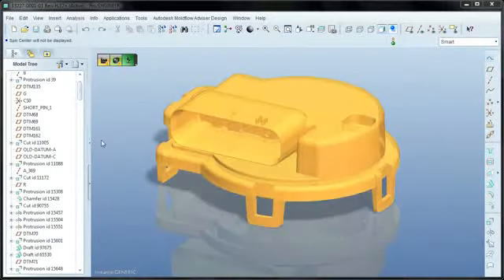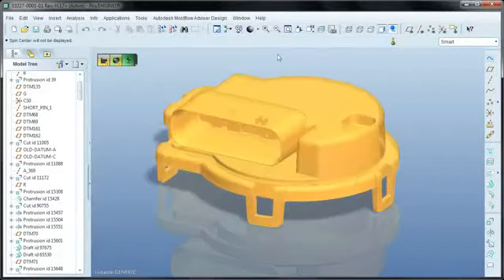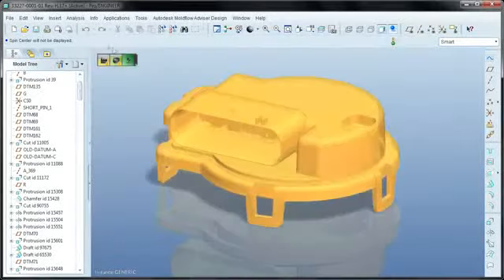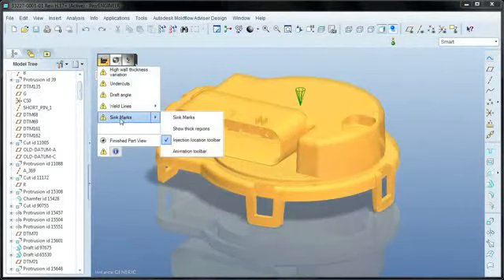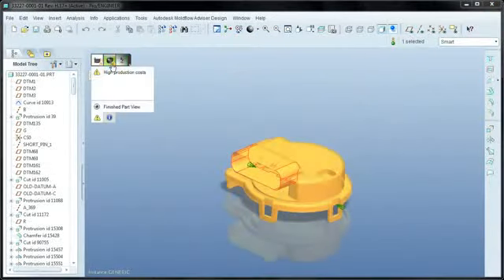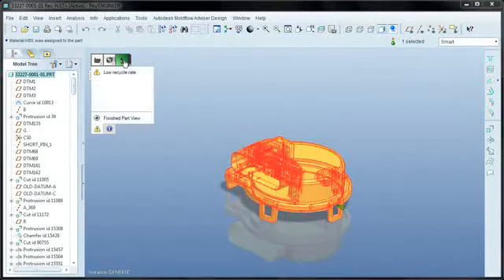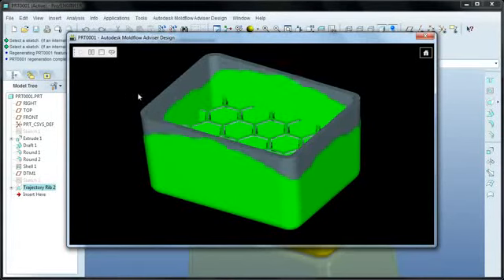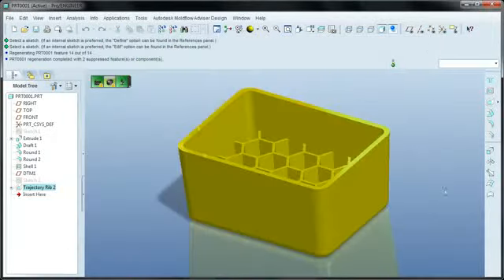Autodesk Moldflow Adviser Design Plug in for Pro ENGINEER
Mouldflow advisor for PRO-E- courtsey AUTODESK